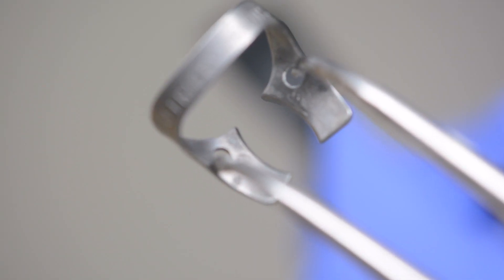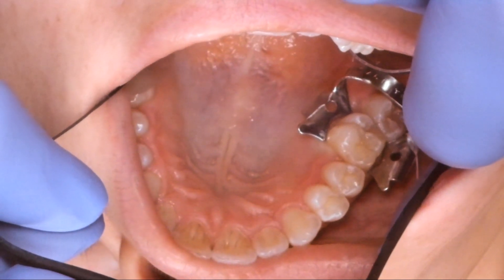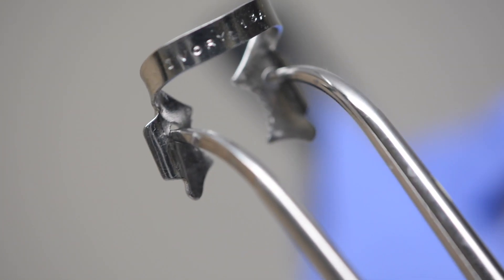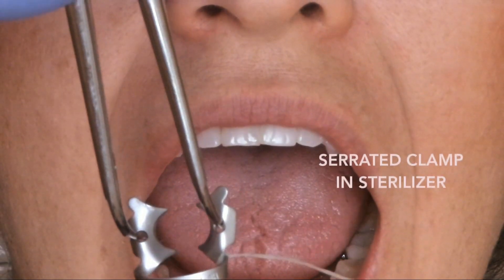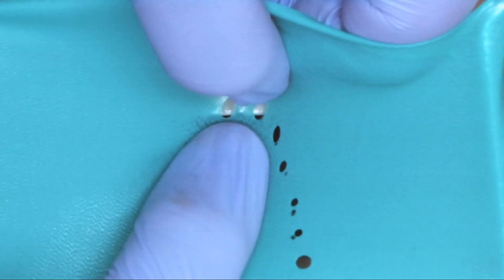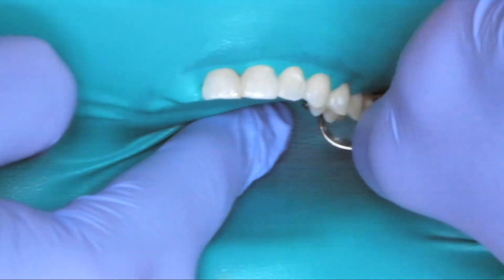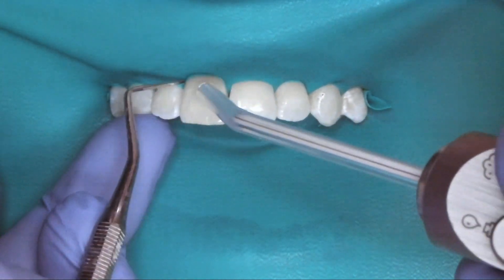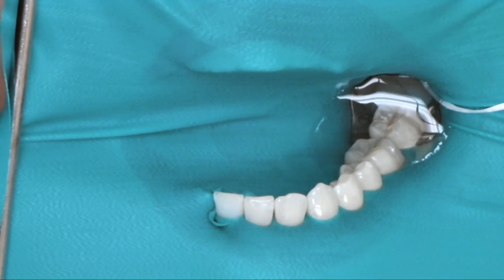Rubber Dam Placement for Anterior & Posterior Teeth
Check out this video on rubber dam application including rubber dam clamps & isolation for posterior/anterior teeth! Enjoy!

Rubber Dam In Video

Script:

What is up guys, its Dr. Sami & today I want to review some tips on how to place the rubber dam!

So the rubber dam is an awesome tool in dentistry that allows us to protect the back of the throat & maintain isolation for procedures that require bonding.

I personally try to use this tool as often as possible & find that it makes my work more predictable & enjoyable.

However, I have found that a lot of dentists avoid the rubber dam because of how difficult it can be to place in the mouth. . . In this video, I plan on sharing some basic tips I use everyday to make rubber dam placement simple & convenient for any patient.

So 95 percent of my cases involve three basic setups. & the first setup i want to talk about involves the upper posterior teeth. I always clamp the molars when working on the posterior quadrants because it gives me more room to maneuver my drill when working. I prefer a clamp with serrations to be able to comfortably grip the teeth with variations in anatomy while the wings help give me slightly more retraction when working...

I then create a custom rubber dam template. The prefabricated templates are incredibly helpful but i find that making a custom template helps with people that have teeth that aren’t aligned in a perfect arch. I start this process by attaching the rubber dam to the frame. This allows me to stretch the rubber dam while my assistant marks the teeth. This is done after giving local anesthesia so that our patients have some time to get profoundly numb. . .

All we have to do now is deliver the clamp to the tooth & place the rubber dam!

When placing the clamp, I make sure to slowly maneuver the ridges over the height of contour and to be extra careful of the gums. Patients will feel no pain if the clamp is placed entirely over the tooth surface. After placing the clamp, I make sure it is stable & in the correct position. The floss gives me the ability to retrieve the clamp at any time. As you can see here there is no bleeding, the clamp is very stable & the patient is comfortable...

The last step involves placing the dam over each individual tooth. I prefer to start with anterior teeth and work my way towards the back one tooth at a time. I find that this technique makes makes this process more predictable & secure. If i get caught up on any tooth, my assistant helps with floss to lock it into place. Once the dam is secure, I use a flat instrument to help invert the rubber dam and prevent any salivary leakage. As you can see, we have achieved an awesome barrier that helps protect the throat & isolate the teeth.

Alright so isolating the upper anterior teeth is actually a bit easier. We have the same setup as before but typically I don’t use any clamps. instead, I cut the edges of the rubber dam and use those pieces to wedge the rubber dam into place. This will definitely helps secure the rubber dam but if you have teeth with gaps in between, you may need a premolar clamp for that extra stability. If the decay extends under the gums, i use a floss ligation to retract the rubber dam further cervically. This exposes the entire tooth so that I can visualize those hard to reach areas!

My last setup involves the lower posterior quadrant & it follows the same exact protocol as the upper posteriors. However, I use a different clamp which I find fits comfortably over most molars. As you can see, the rubber dam fits snugly on each tooth and has no leakage whatsoever!

Well I hope this video help those of you out there that are struggling to put the rubber dam on. at the beginning it takes some time, but with practice the rubber dam should slip on with ease.